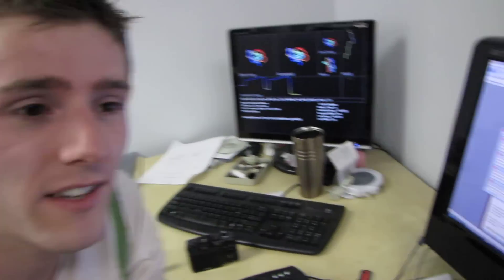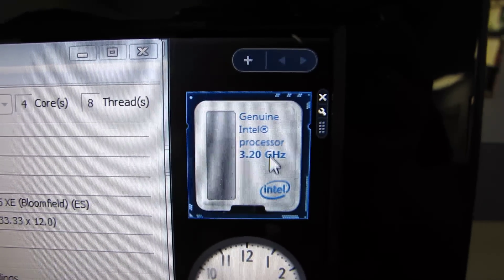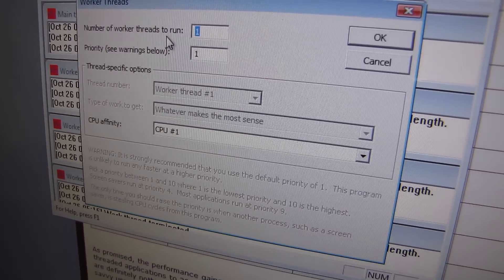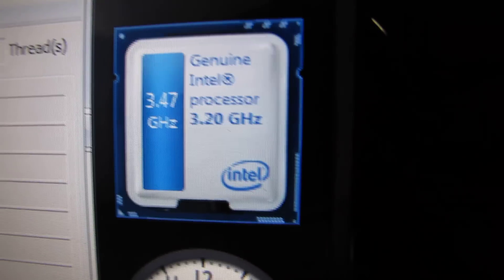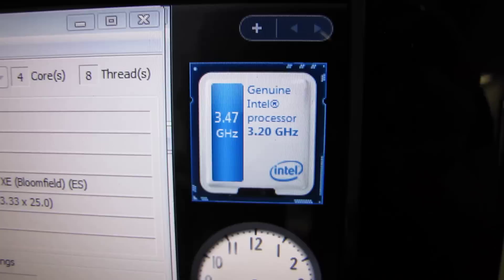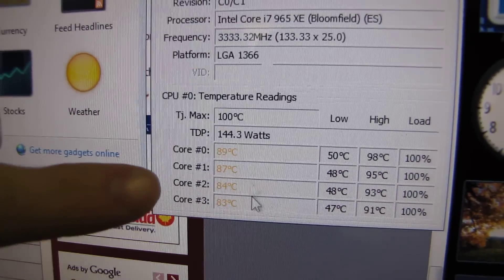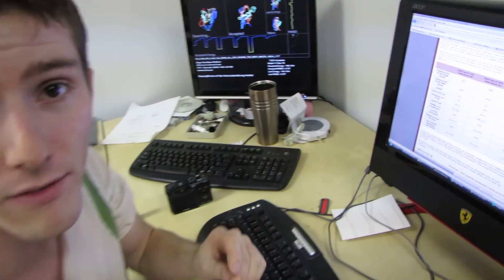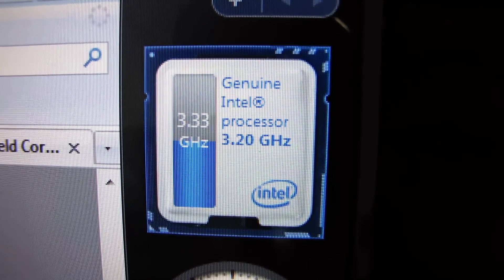Intel Turbo Boost Explanation & Windows Gadget Linus Tech Tips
Today I explain what Intel Turbo Boost technology does for you, but mostly I'm just showing the cool little gadget that they've created which monitors how much your CPU is overclocking itself at any given time.